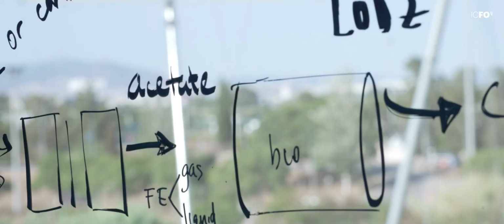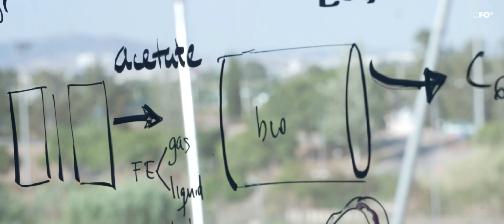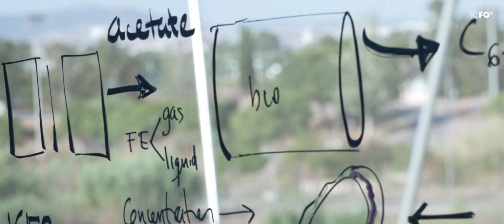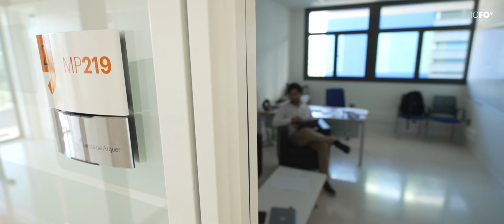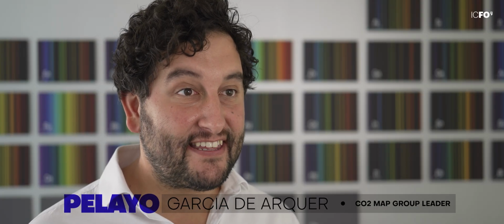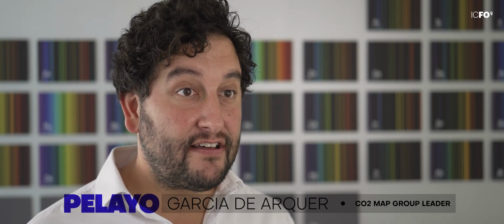Pelayo García de Arquer - CO2 Mitigation Accelerated by Photons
The CO2 MAP research group at ICFO led by Prof F Pelayo García de Arquer explores the use of photons to shed light on the process of capturing and converting greenhouse gases such as carbon dioxide, helping understand the various mechanisms involved.